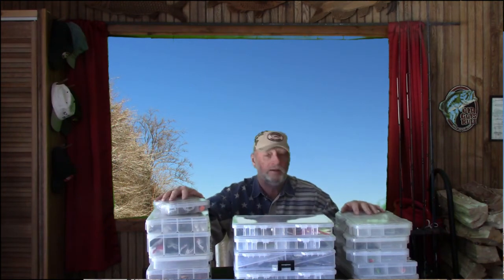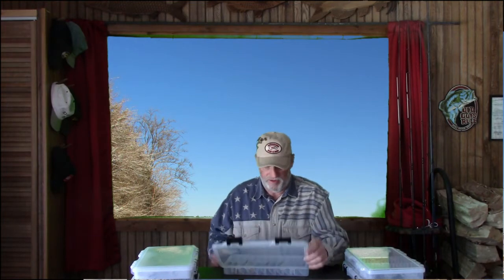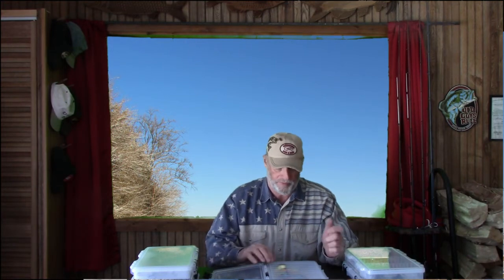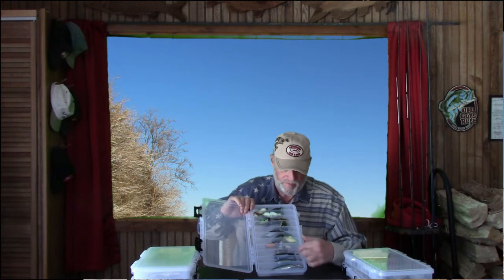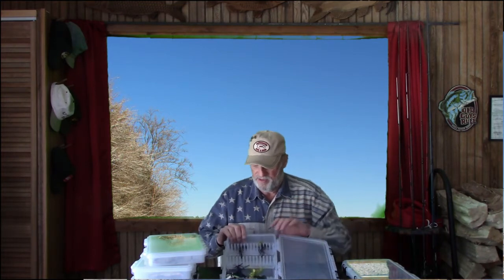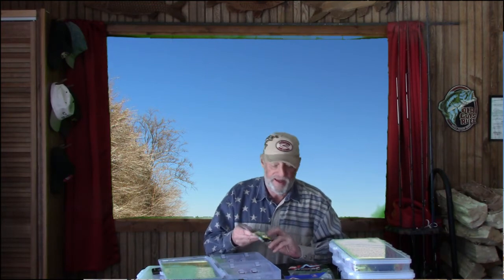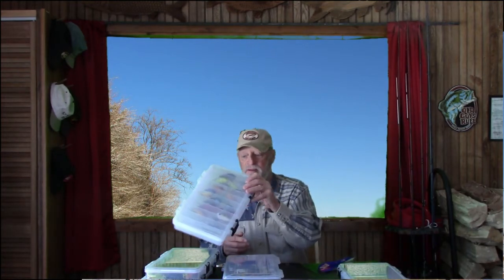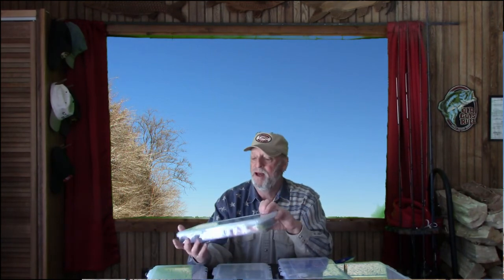Tackle storage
Today we're going to look at lure storage, and some Plano Elite storage boxes.